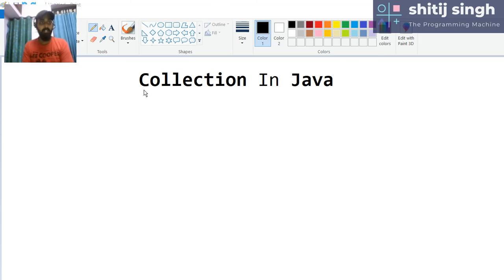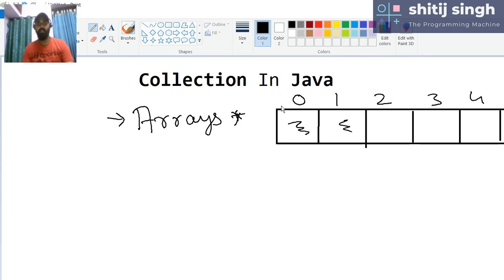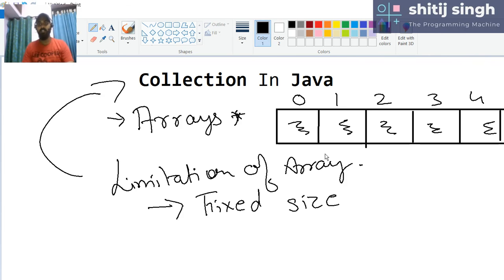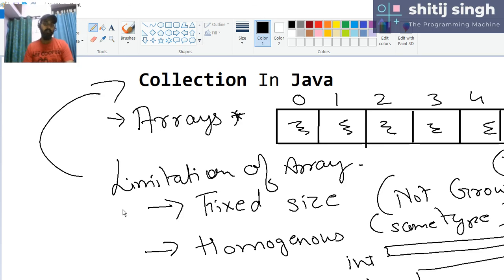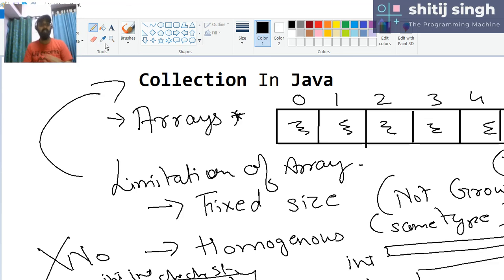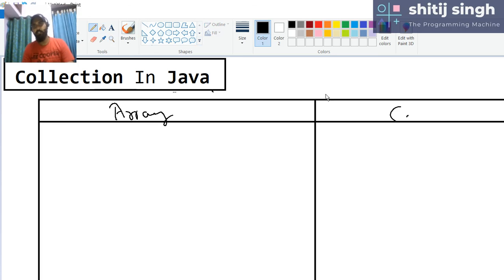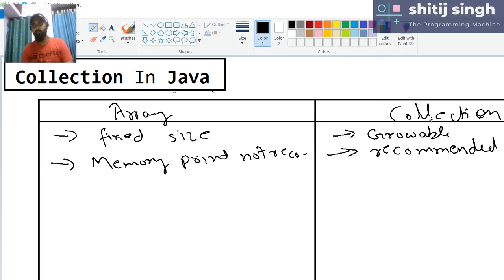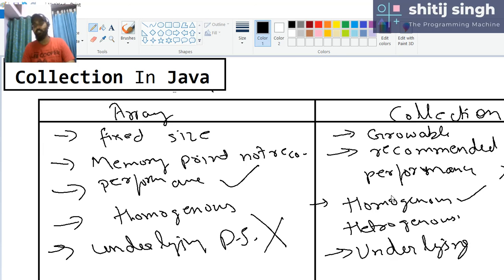Collection in Java(Part - 1)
What is Collection in Java?
This video gives a difference between arrays and collection as well as limitation of arrays, because of which collection was introduced in java.